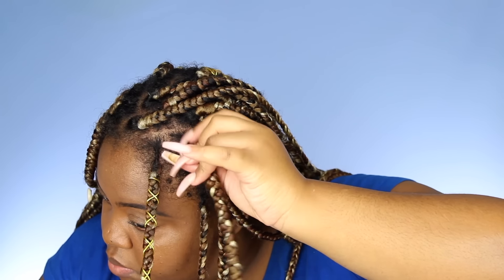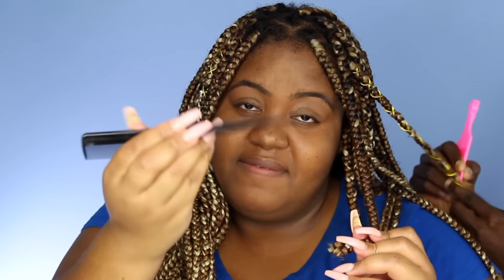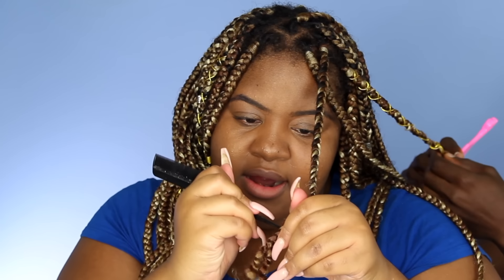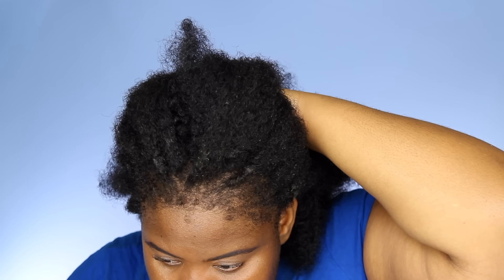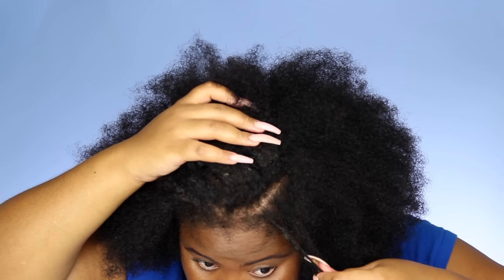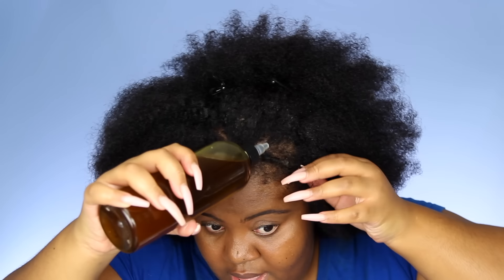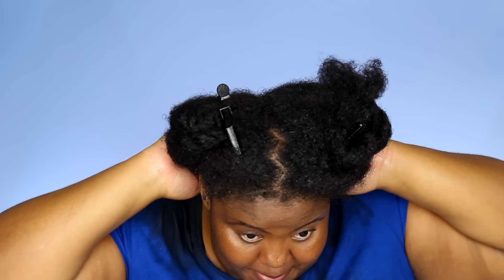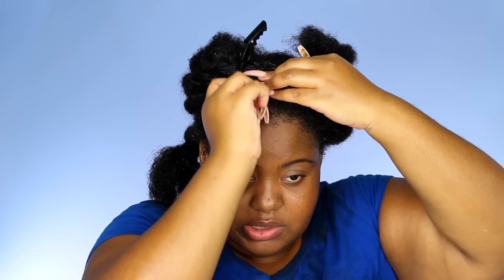6 WEEK OLD BOX BRAID TAKE DOWN + WASH DAY ROUTINE | Safely Detangle MATTED & TANGLED Hair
Protective styles are great for natural hair length retention but only when they are installed and removed with patience and care. In this video, I share how I safely remove my six week old box braids without damaging my natural hair, allowing me to retain as much length as possible. I removed weeks of buildup, knots, tangles and shedding and you can too. Hope this helps!

PRODUCTS USED
Shower Mirror
DETAILS BELOW